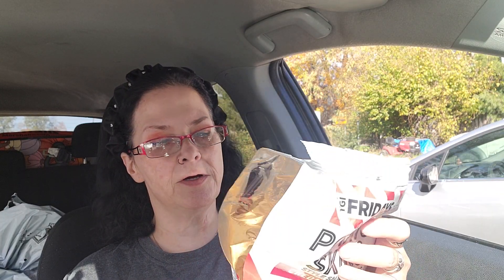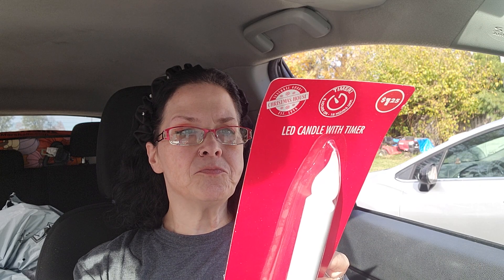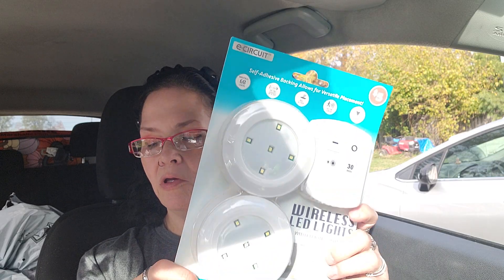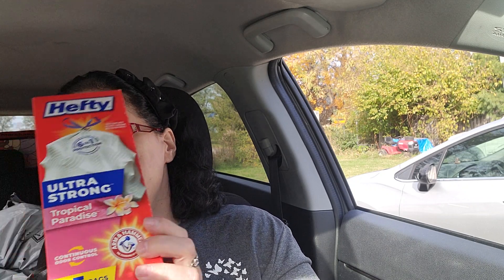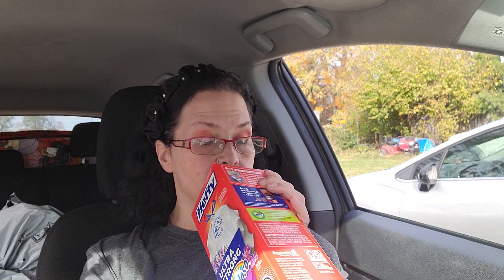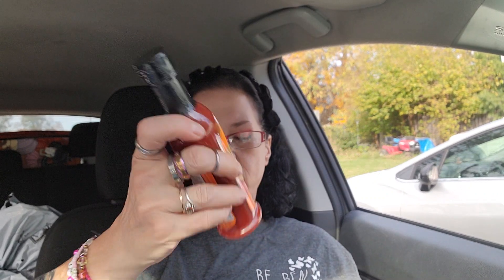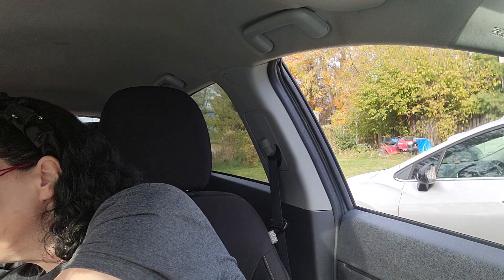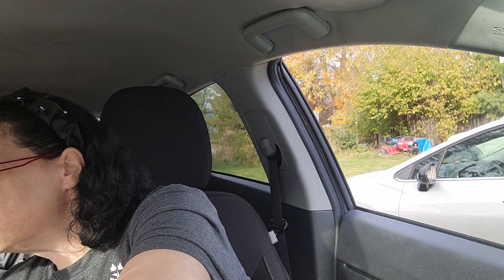Amazing Dollar Tree Haul!!!!! Wishlist!!